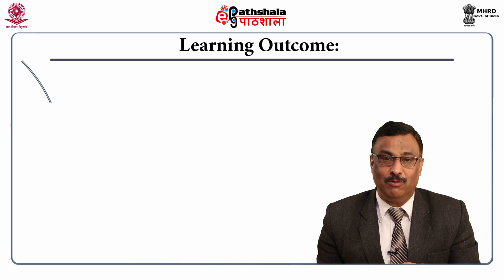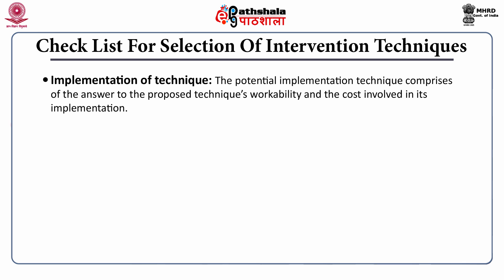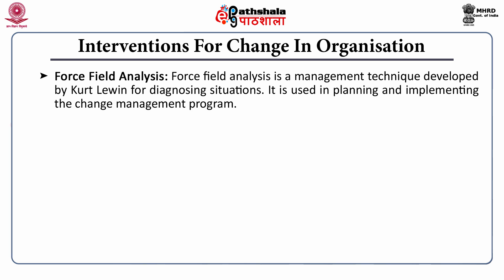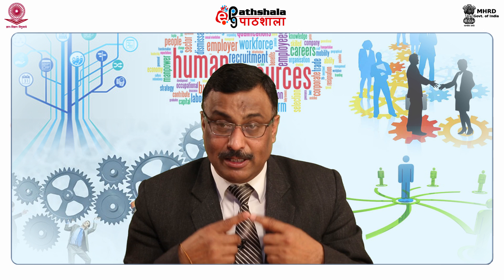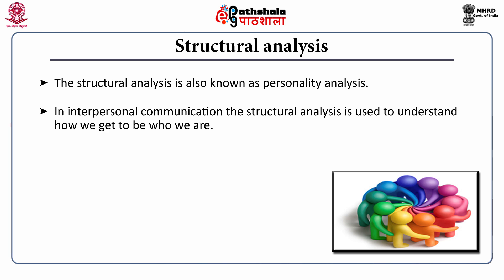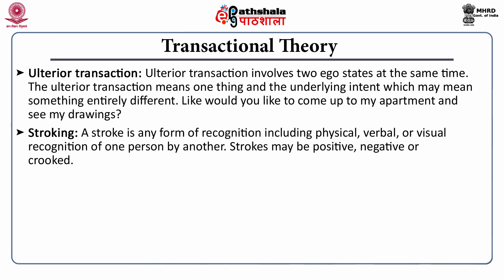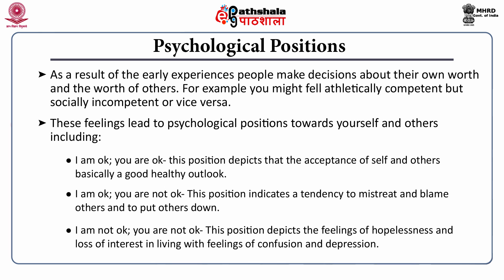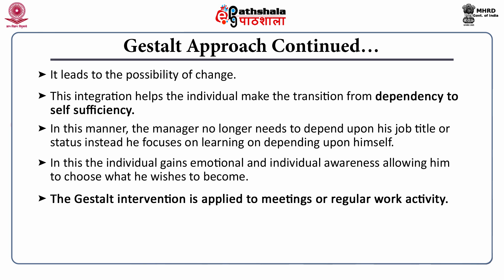Organisation Development Intervention Techniques: Personal Change (HRM)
Subject:Human Rsource Management
Paper: Organisational Change and Development